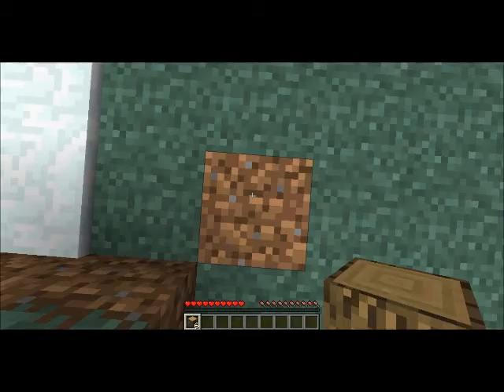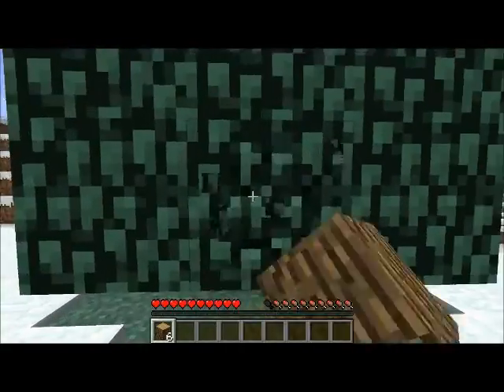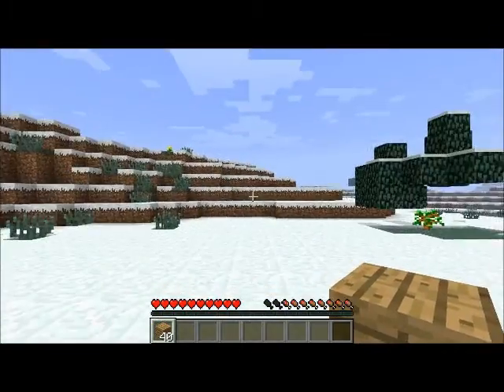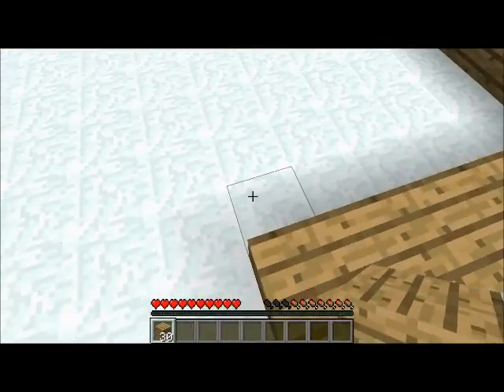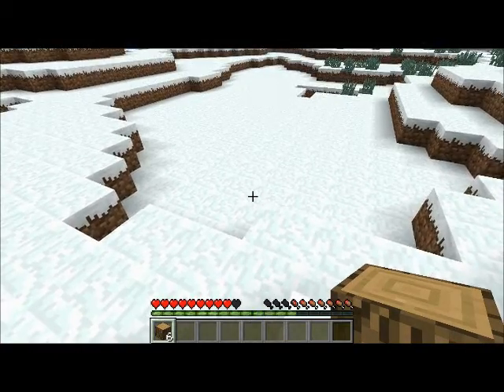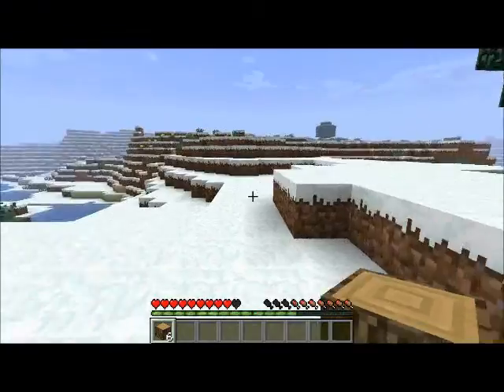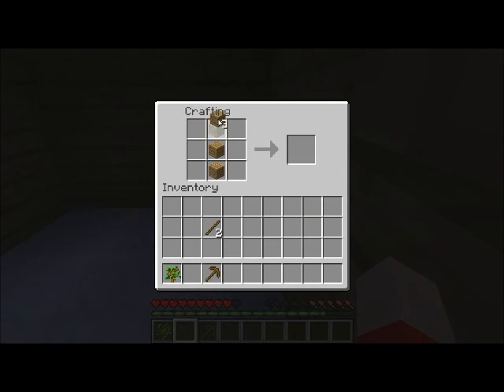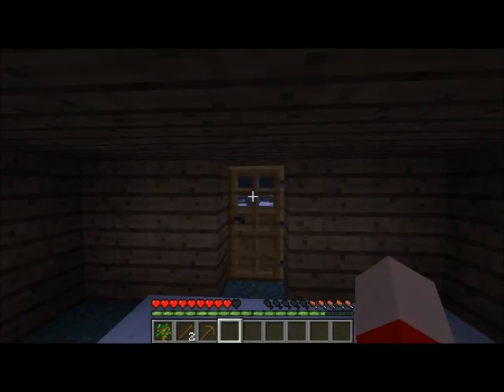Minecraft EP 1 SMG baybeh!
Game is not owned or produced by us.